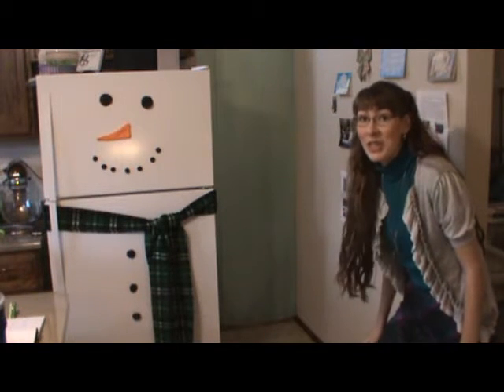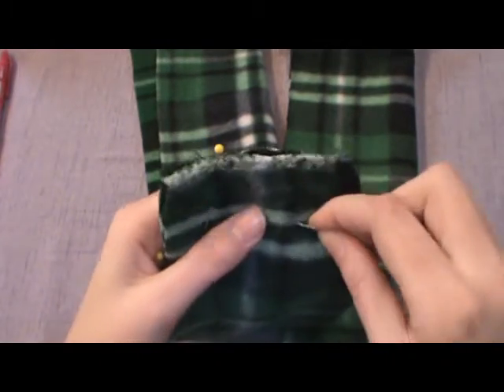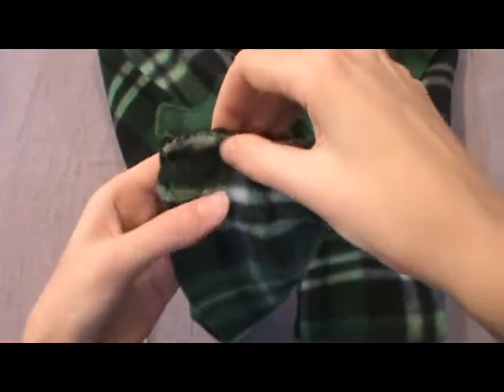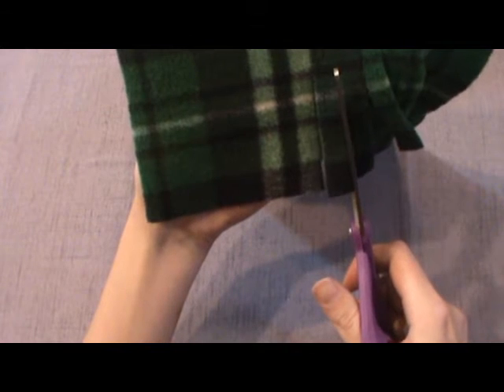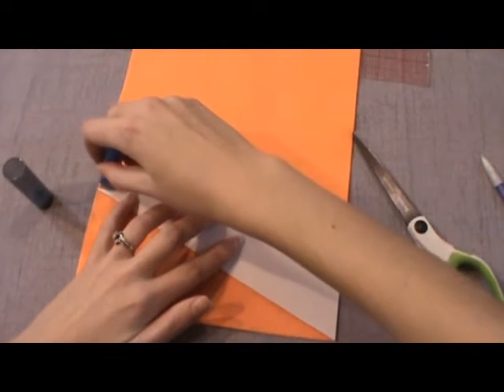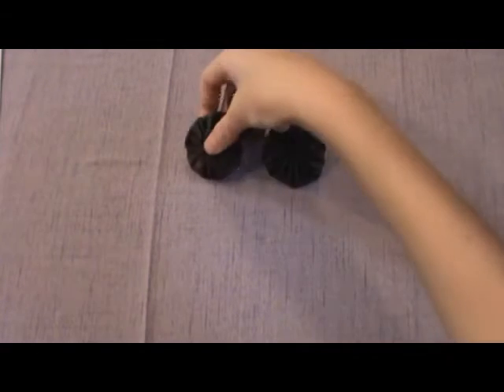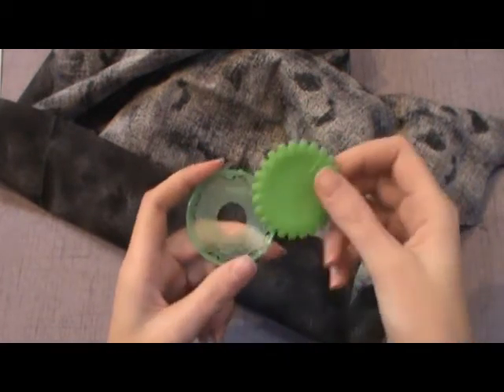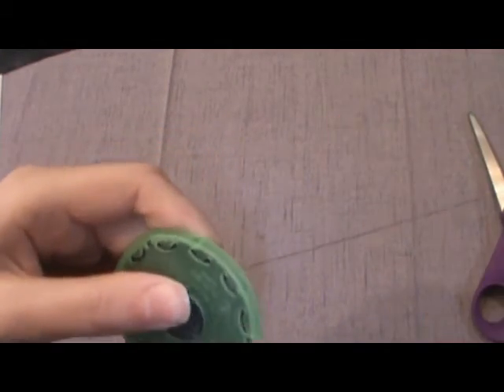Sew a Fridge Snowman ☃ | SewBrenna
Come learn how to make this adorable refrigerator decoration!
Supplies used:
Paper, ruler, pencil, paper scissors, fabric scissors, 9” by 12” sheet of orange felt, one fat quarter of black fabric, half a yard of fleece, matching thread, at least 21 circular magnets, and Clover yo-yo makers in sizes Extra Large, Large, and Small. OR 5” circle template, 4” circle template, and 2 ¾” template (templates include ¼” seam allowance).